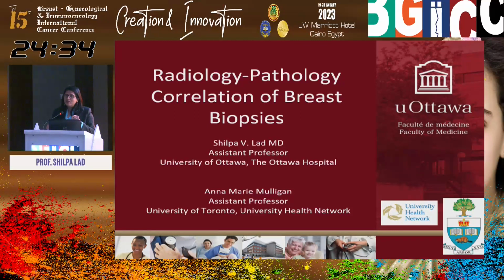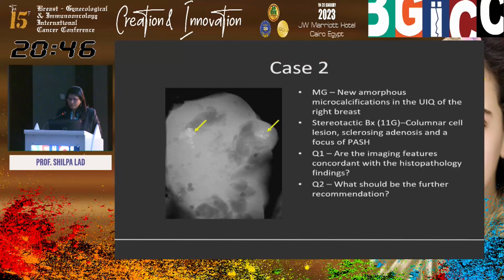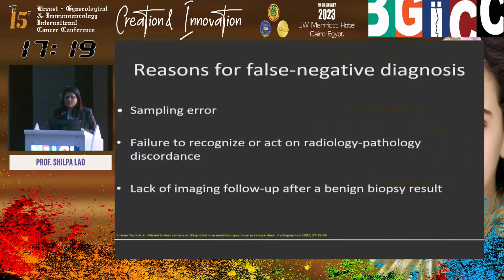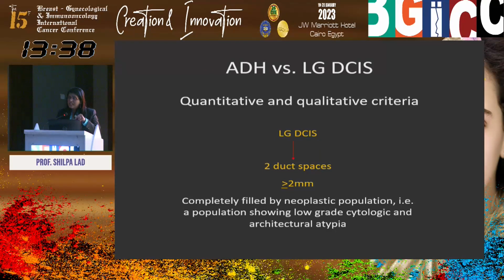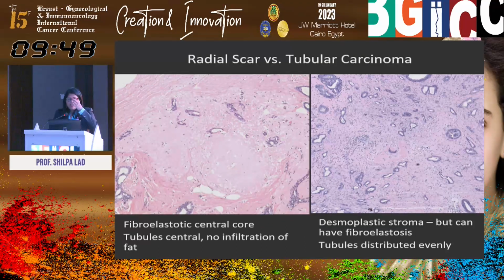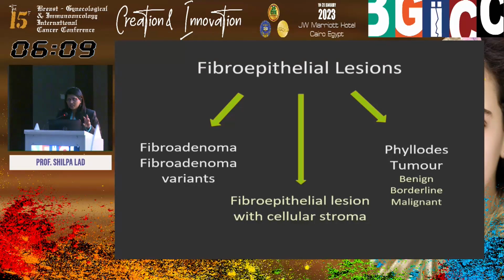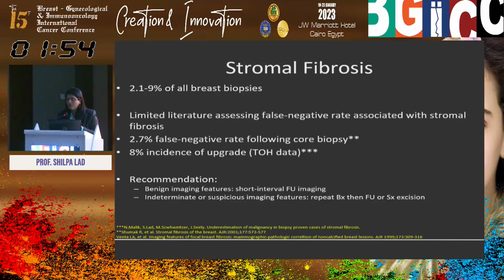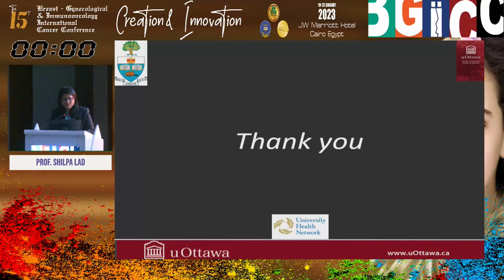Radiology Pathology Correlation Case Based Review by Prof Shilpa lad